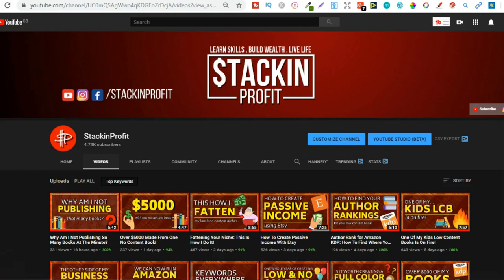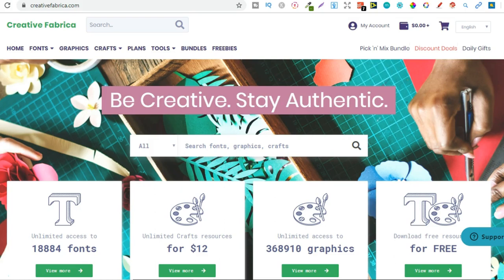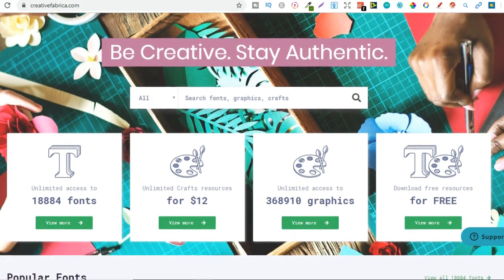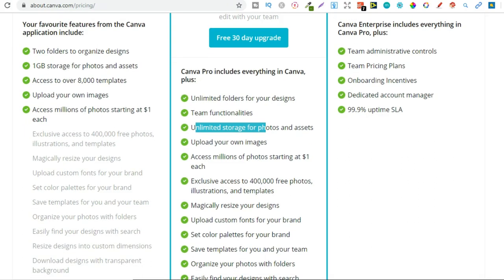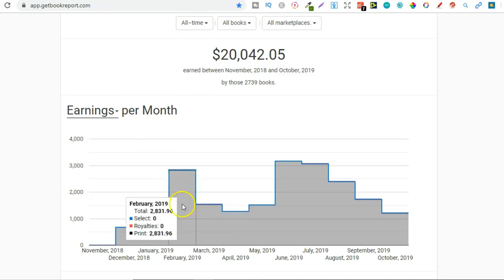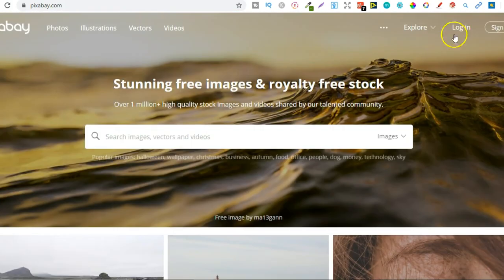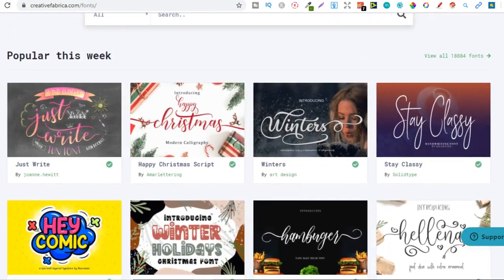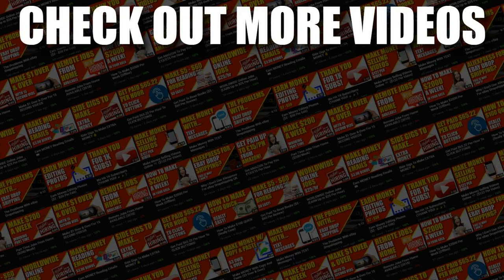How To Take Your Low Content Publishing Business To The Next Level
In this video i share how to take your business to the next level.